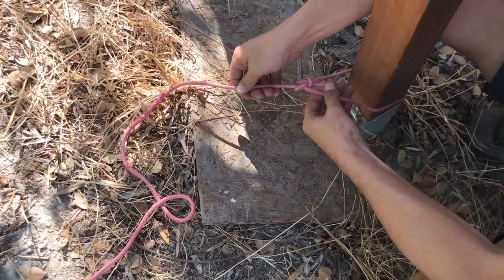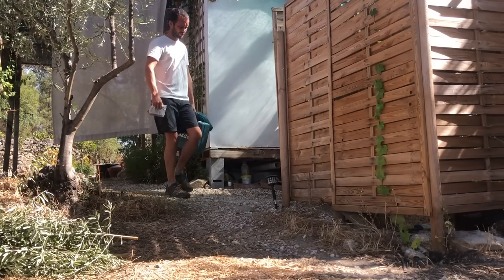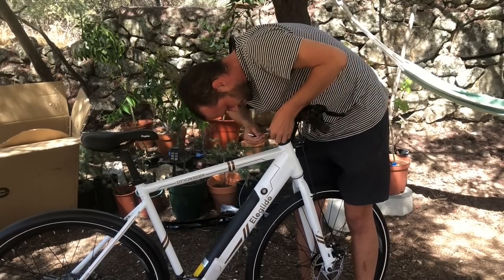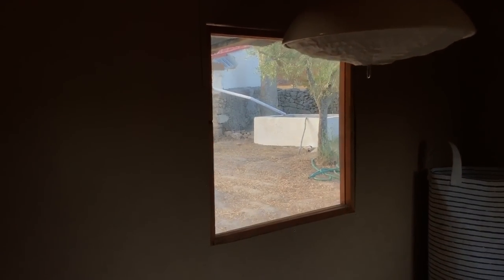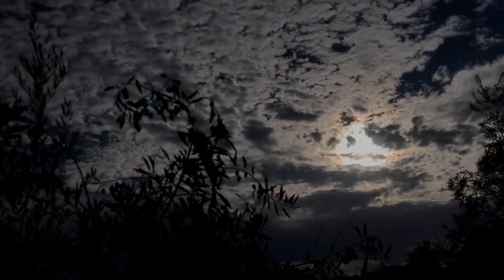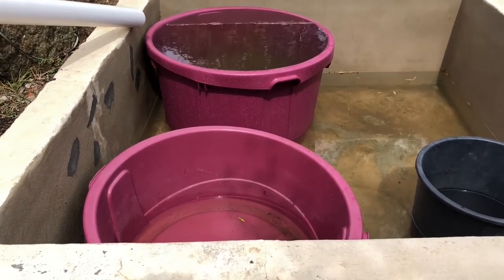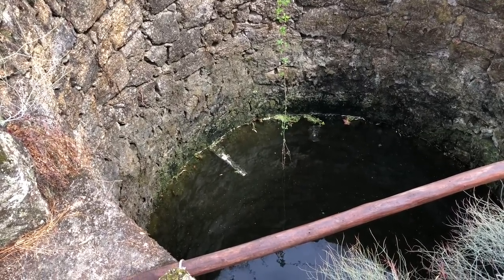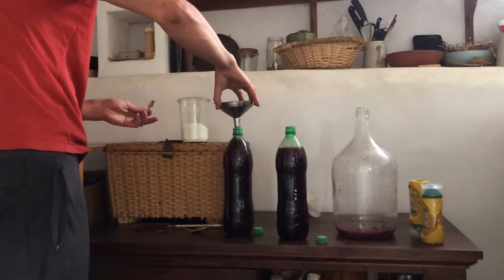OUR HOMESTEAD FINALLY GOT RAIN AFTER 3 MONTHS of DROUGHT. In collaboration w/ Eleglide Citycrosser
Code：FRANKIE

Oak and Gingko Leaf available in my print shop

We love Revolut and you can sign up with our